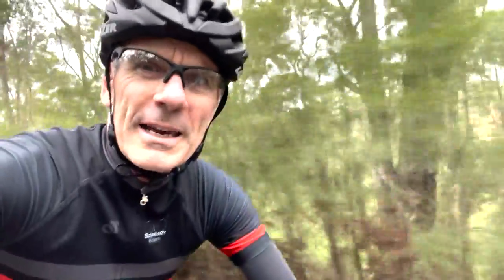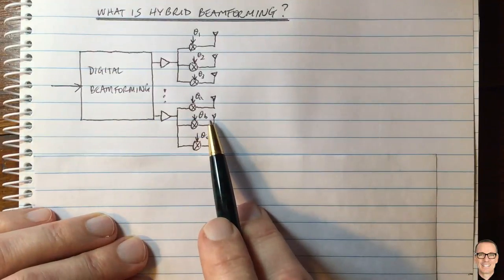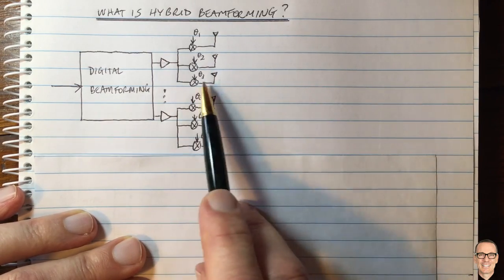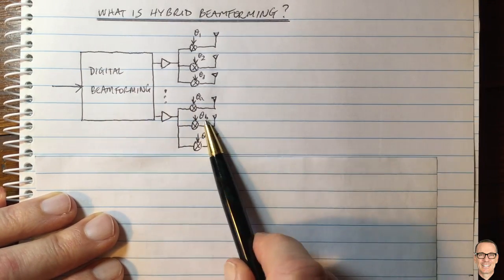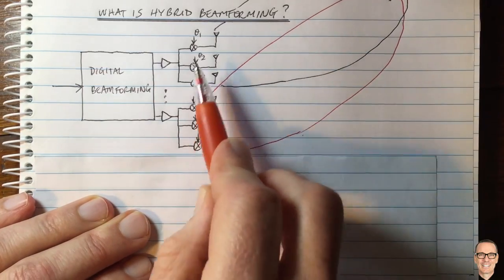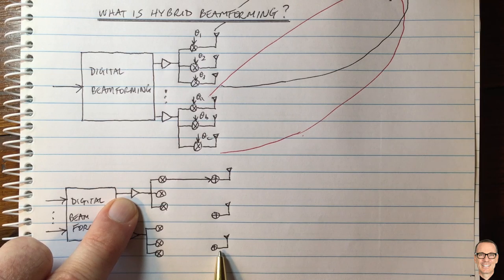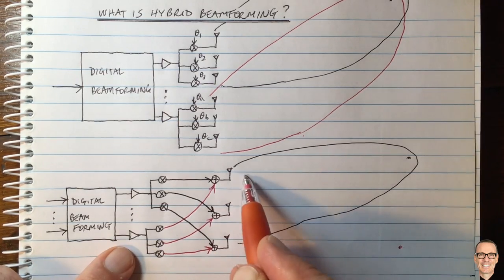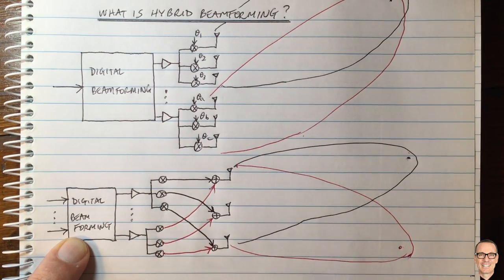What is Hybrid Beamforming?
Explains Hybrid Beamforming from a block diagram perspective and discusses the need for the structure.